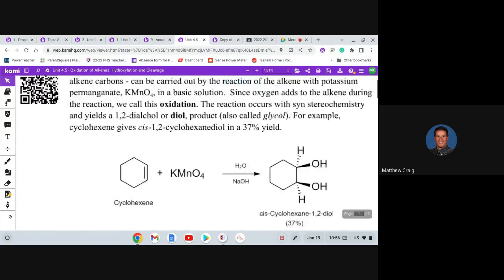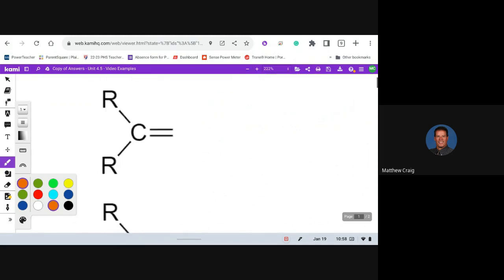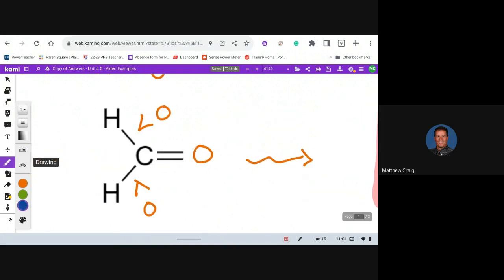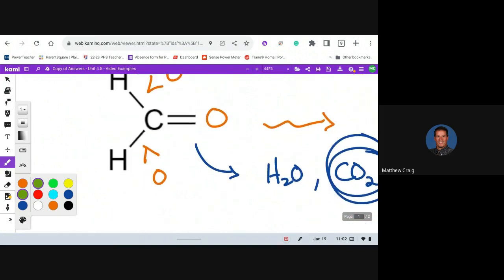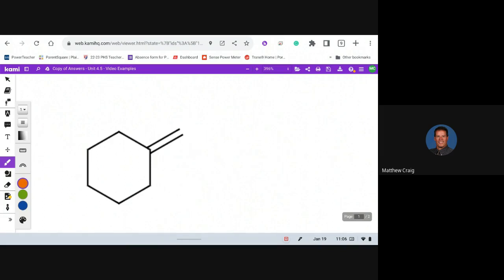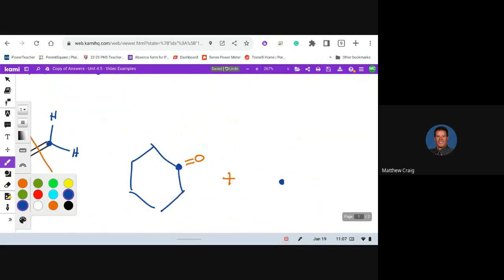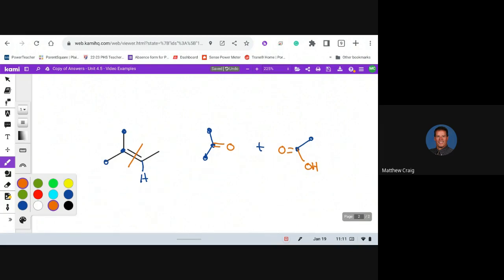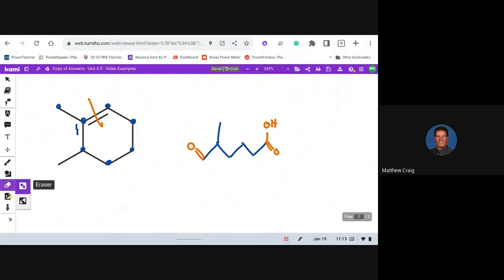Oxidation of Alkenes - Hydroxylation and Cleavage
This video discusses the oxidation of alkenes - with potassium permanganate in an acidic solution and basic solution